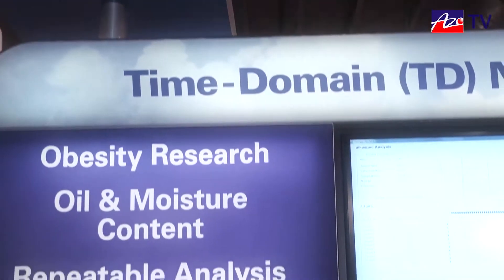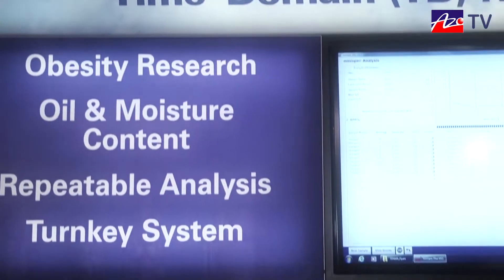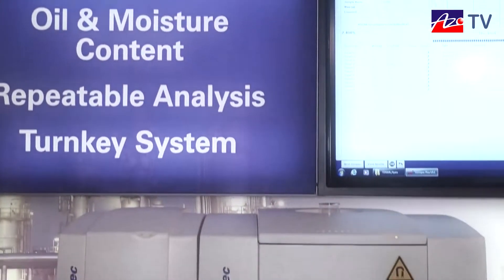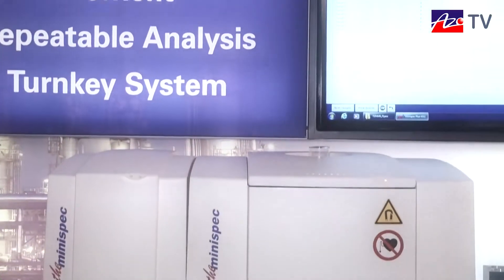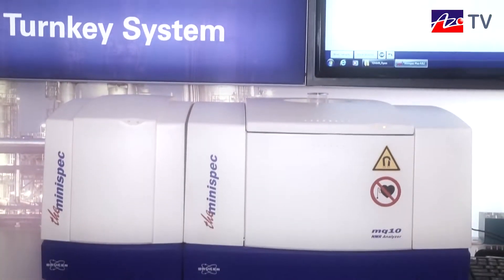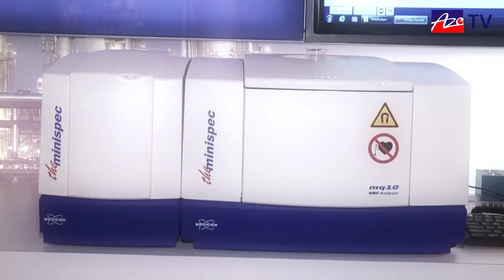Time Domain NMR (TD-NMR) minispec mq series, by Supriyo Gosh (Food Analysis)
While the minispec mq-one series features the best possible performance-to-footprint ratio for common QC applications, the minispec mq series offers multi-application support and a wide range of upgrade features, like tool-free exchangeable probes, variable temperature NMR probes and pulsed field gradient systems.